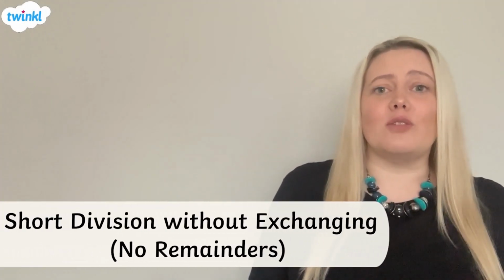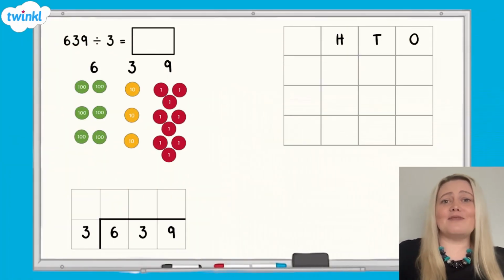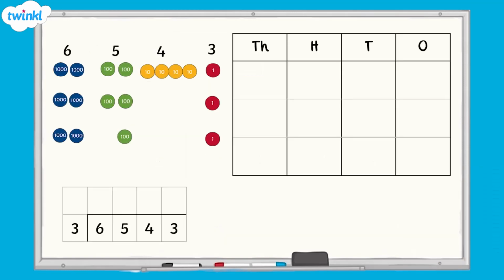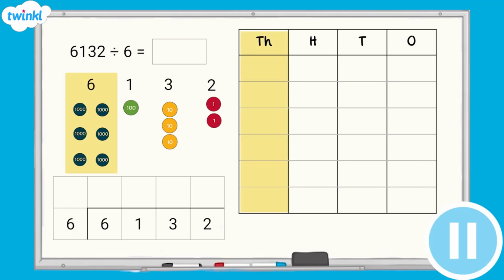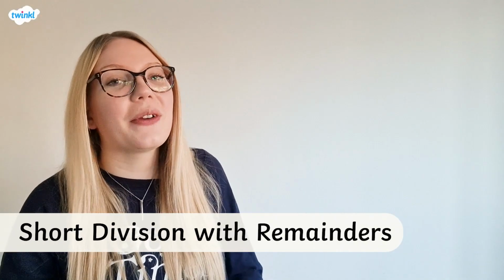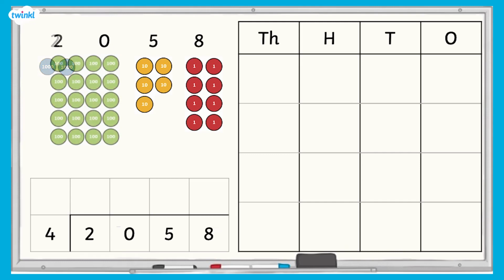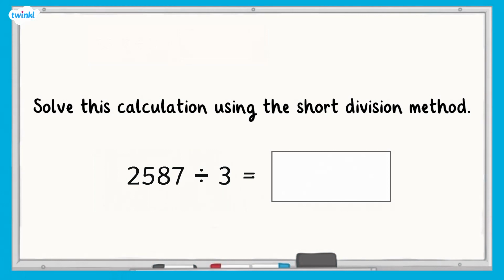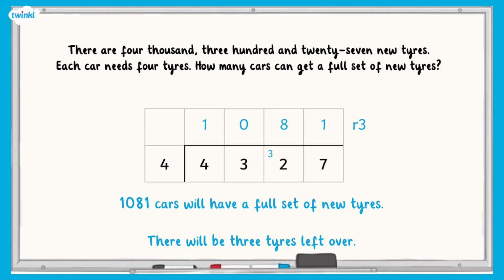How Do You Complete Short Division Calculations? | KS2 Maths Concept for Kids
In this video you'll find clear, child-friendly guidance and interactive example questions all about short division. This maths concept video features easy maths explanations of how to complete short division calculations involving exchanging, no exchanging and remainders.

Teachers will love this video because it can be used in so many different ways: maths lesson starters, independent maths learning, fraction maths homework and SATs maths revision!

Did you enjoy this video? Great! Make sure to check out the full range of our KS2 maths concept videos over on the Twinkl

00:00 How do you complete short division calculations without exchanging?
03:18 How do you complete short division calculations with exchanging?
08:13 How do you complete short division calculations with remainders?